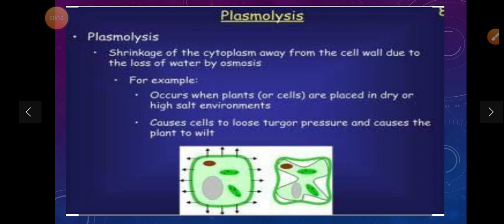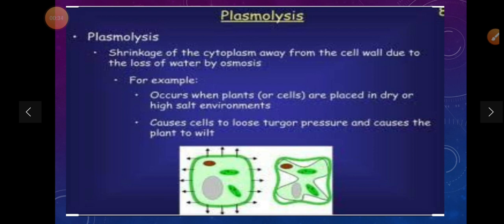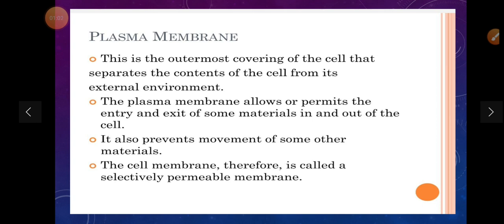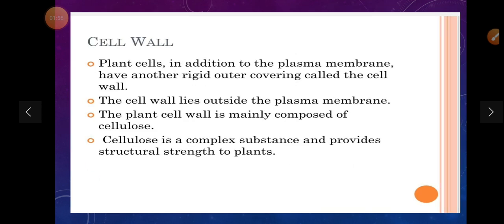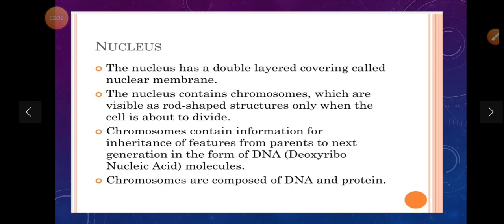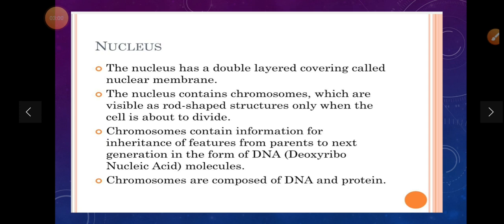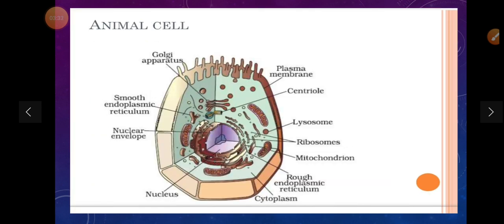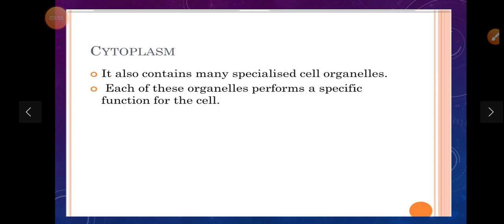Cell the structural and functional unit of life, class 9, Lecture 7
Plasmolysis, plasma membrane,  cell wall & nucleus